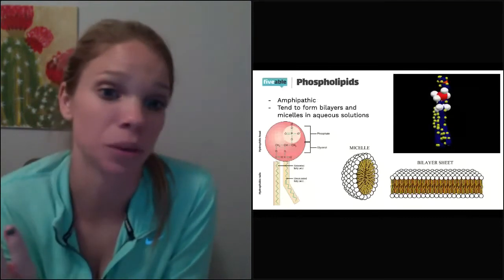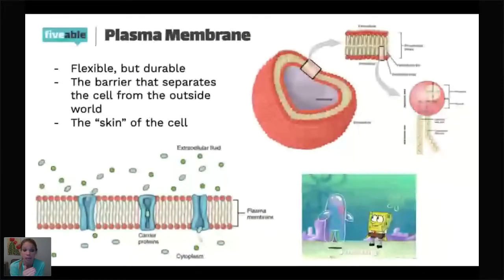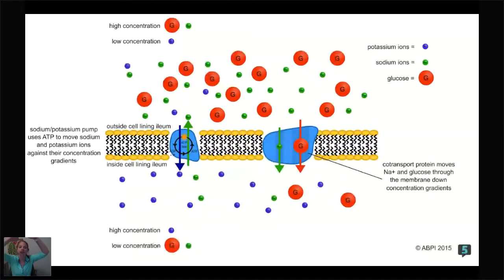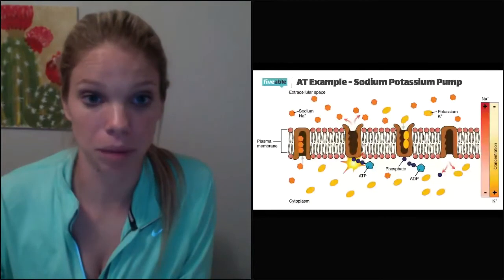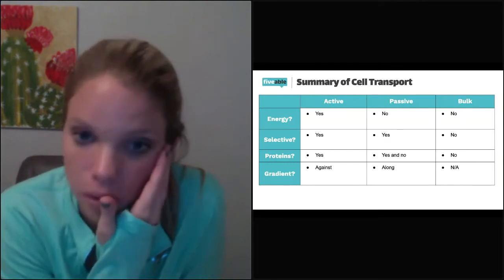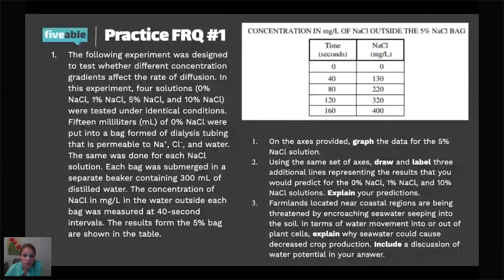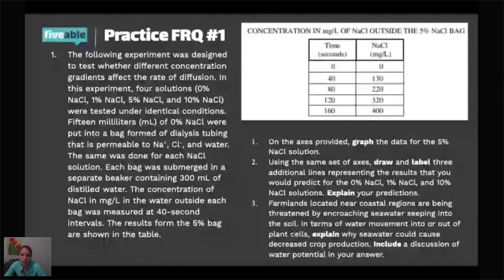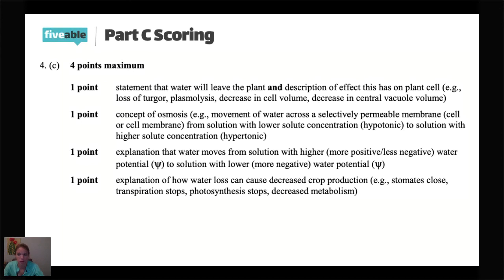AP Biology - Mechanisms of Transport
Learn how cells move materials across membranes with this complete guide to passive and active transport. This AP Biology review covers diffusion, osmosis, facilitated diffusion, protein pumps, and vesicle transport to strengthen your understanding of cellular processes.

This 52-minute session walks through concentration gradients, membrane permeability, and the role of ATP in transport. You'll explore real examples and practice with an FRQ to prepare for the AP exam. Great for reviewing Unit 2 or building a solid foundation in cell biology.

⏱️ TIMESTAMPS:
0:00 Introduction and Agenda
0:31 Importance of Membrane Transport
1:02 Tonicity Preview and FRQ
2:35 Review Passive Transport
3:06 Phospholipids Structure
5:38 Plasma Membrane Flexibility
7:49 Hydrogen Bonds in Membrane
9:50 Substances Passing Membrane
11:57 Fluid Mosaic Model
12:59 Molecule Transport Mechanisms
14:02 Concentration Gradient Explanation
17:38 Passive Transport Illustration
19:44 Facilitated Diffusion
21:17 Active Transport Differences
23:21 Co-Transport Explanation
25:56 Bulk Transport Overview
27:32 Endocytosis Process
28:33 Exocytosis Process
29:03 Phagocytosis and Pinocytosis
30:36 Transport Summary
33:10 Tonicity and Homeostasis
35:45 Water Movement in Solutions
37:23 FRQ Experiment Setup
40:01 Graphing Data Part A
42:03 Predicting Results Part B
43:42 Seawater Impact Part C
46:17 Student Questions Session
48:27 Extracellular Matrix
50:02 Water Potential Discussion
52:12 Closing Remarks

📚 WHAT YOU'LL LEARN:
• Passive transport: diffusion, osmosis, and facilitated diffusion
• Active transport: protein pumps and vesicle transport
• How concentration gradients drive molecular movement
• The role of ATP in active transport
• Tonicity, homeostasis, and water potential
• Practice applying concepts to FRQ questions

👍 Like this video if it helped clarify cellular transport!
💬 Comment your AP Bio questions below